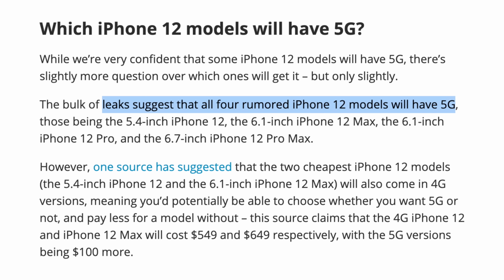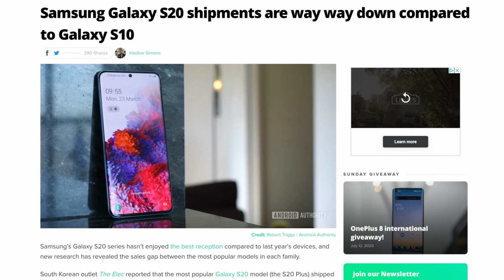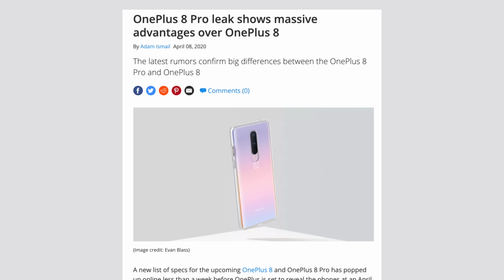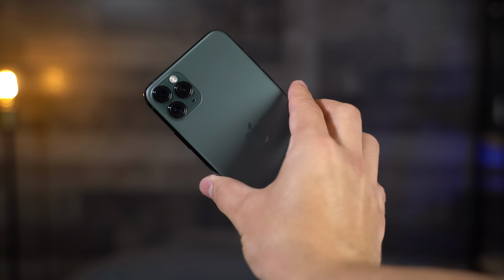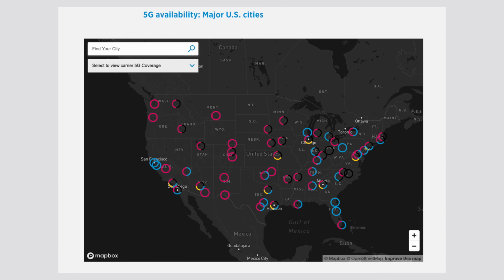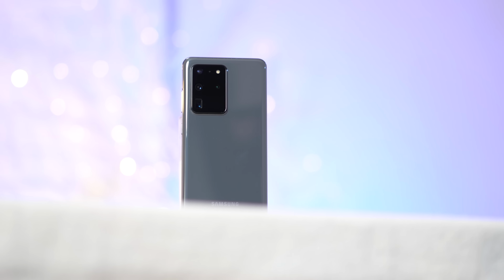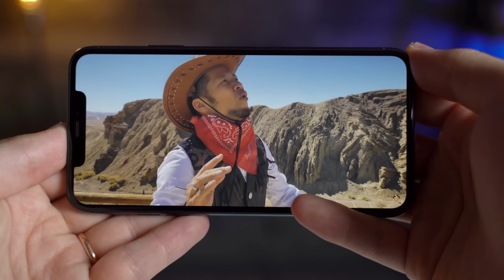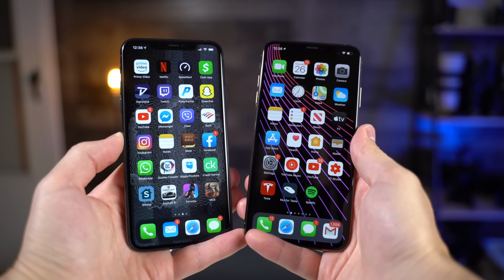Do YOU Really need 5G on iPhone 12? Here's the TRUTH!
How big of a deal is 5G? How much does it actually matter for day-to-day life? Is it worth the expensive price? Here's my experience with 5G compared to 4G LTE.
$400 OFF 16" MacBook Pro deal is STILL LIVE! (Hurry!)

We're almost certainly getting 5G on Apple's iPhone 12 lineup, but which models will come with it for sure? And did you know that not all 5G is the same?

In this video, I discuss the BIGGEST issues surrounding 5G including the expensive price.

I also discuss Sub6 5G vs mmWave 5G to show you which one of these really matters the most.

I talk about my experience with 5G compared to using 4G LTE on my current iPhone 11 Pro Max.

And I finish off with giving you my conclusion on how much 5G actually matters this year and for the future!